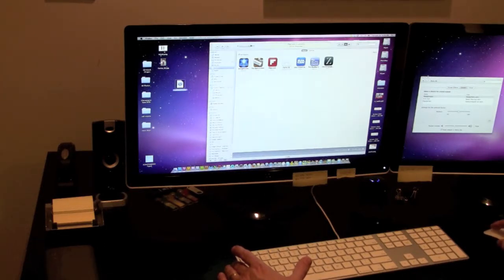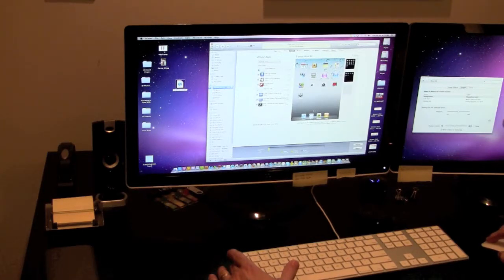Call Source app install